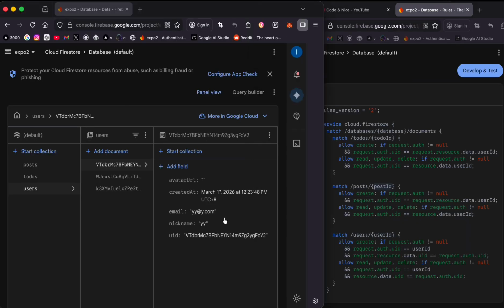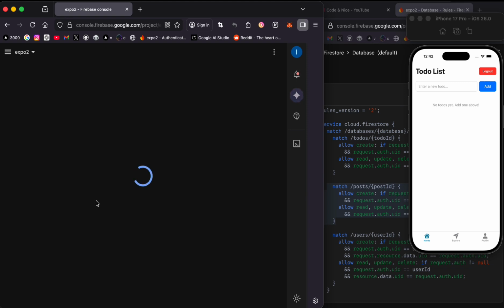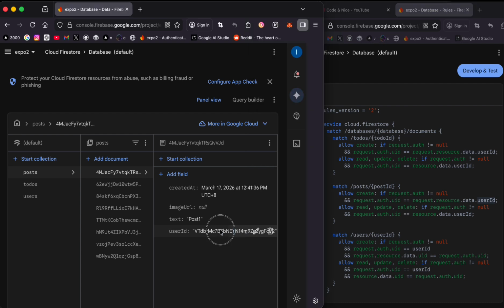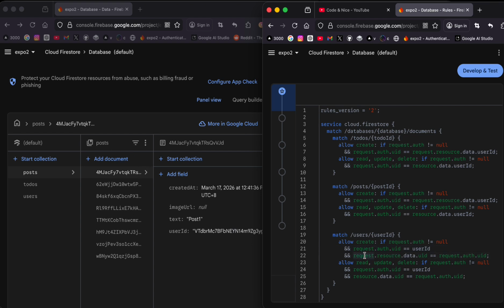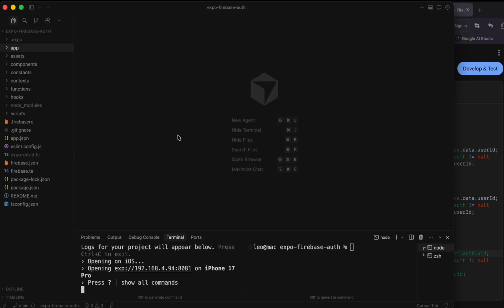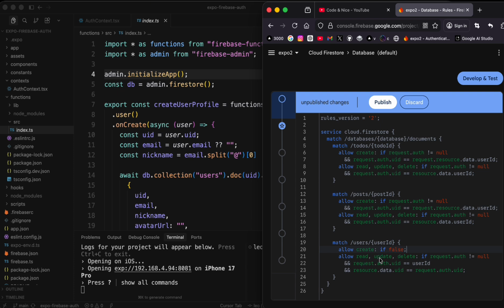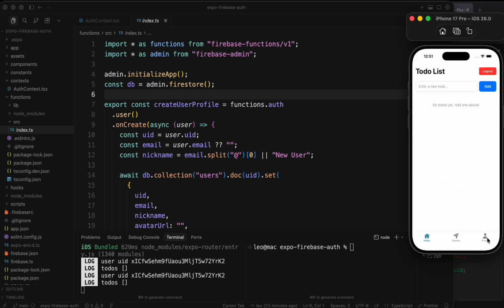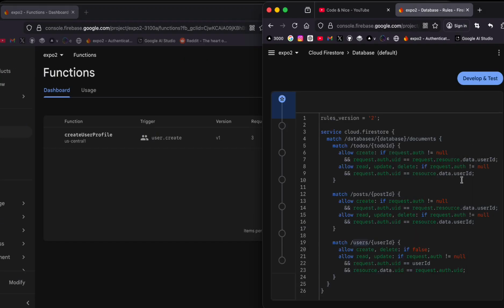Firestore Security Rules Explained in 7 Minutes (Posts vs Users)